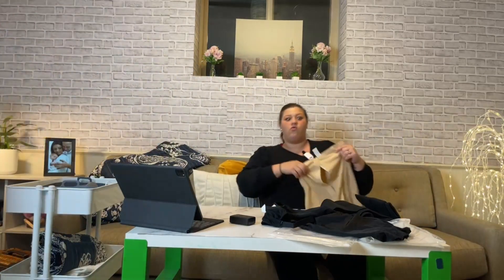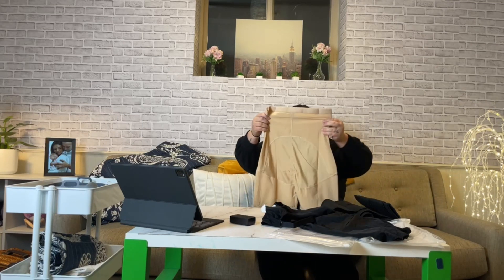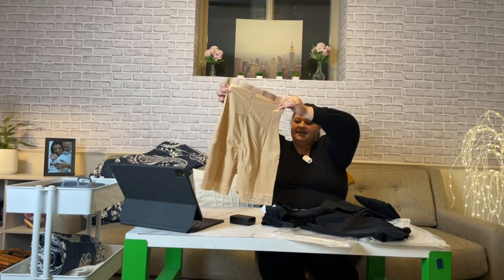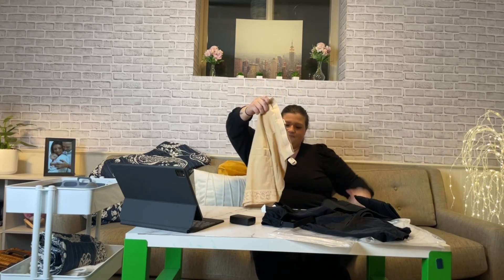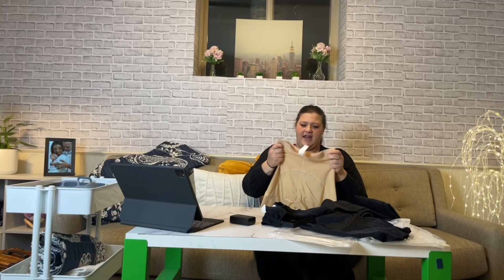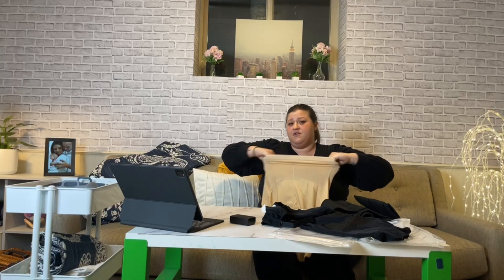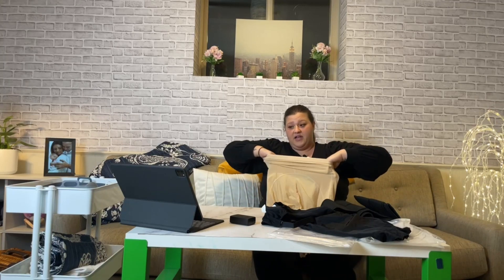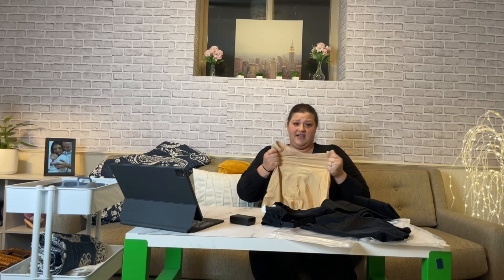Why woahee Women's Shapewear Panties Is the Best Women's Shapewear Panties You Can Find on Amazon